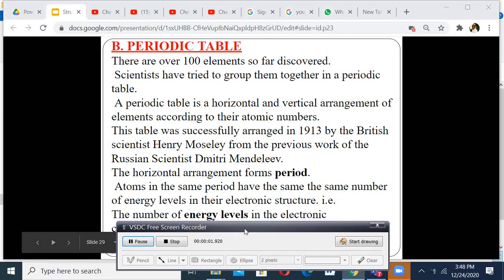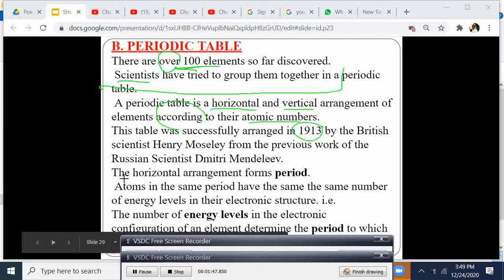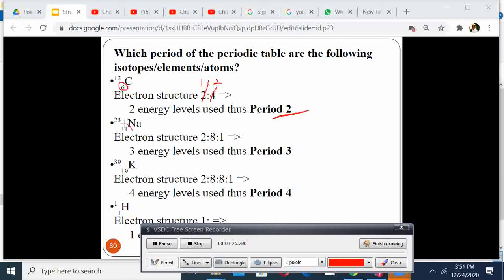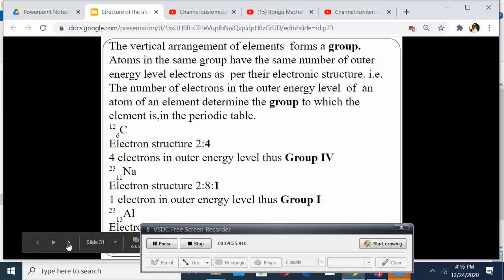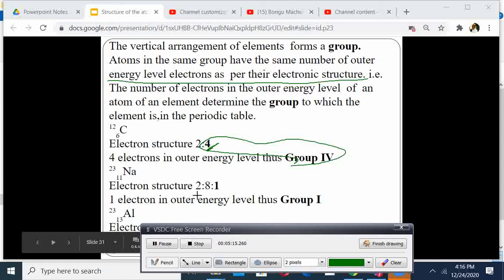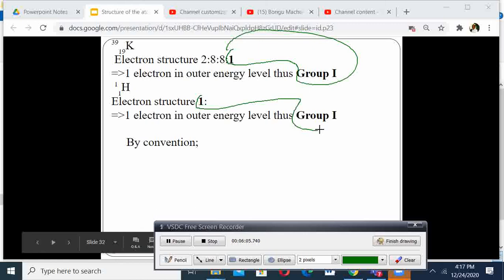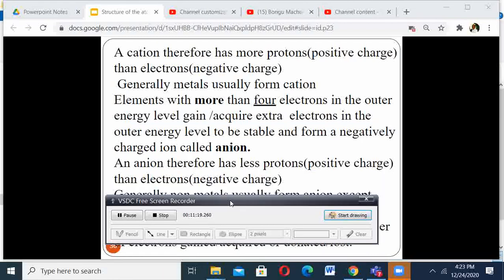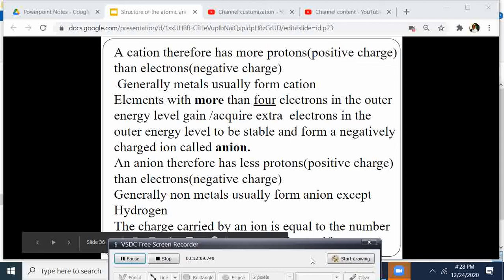The periodic table lesson 2 chemistry by Bongu machel fred